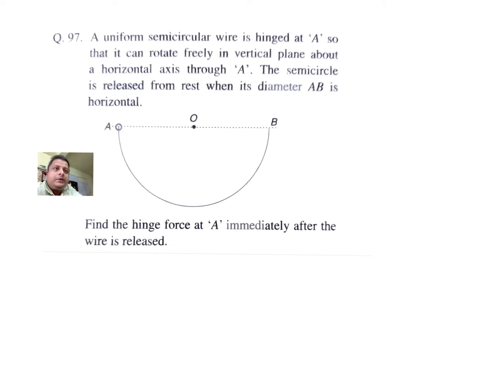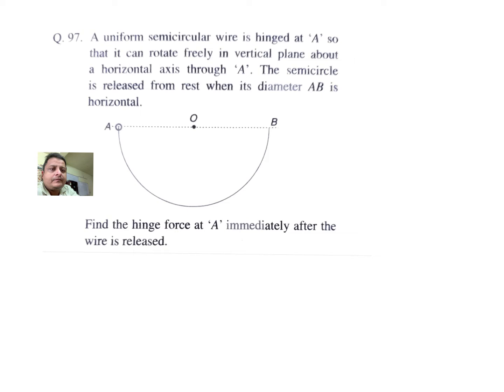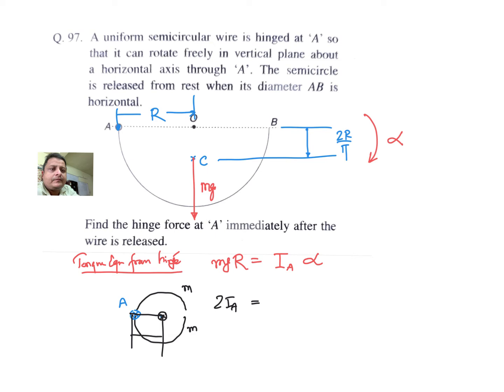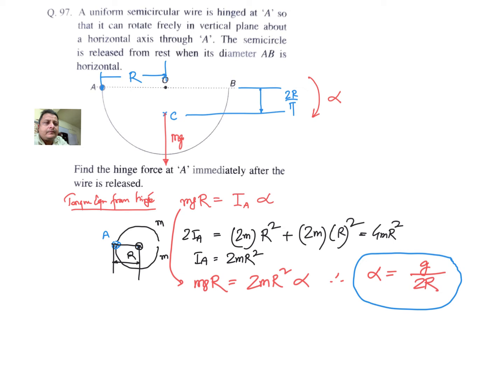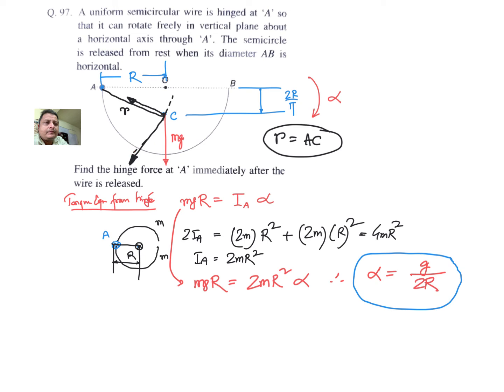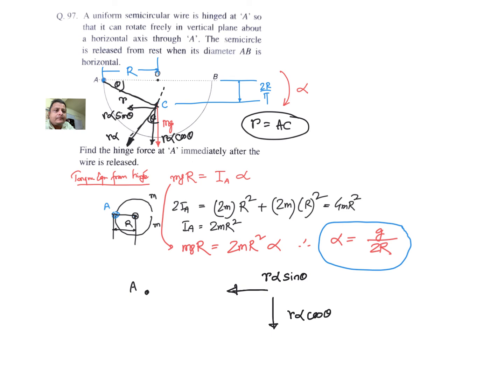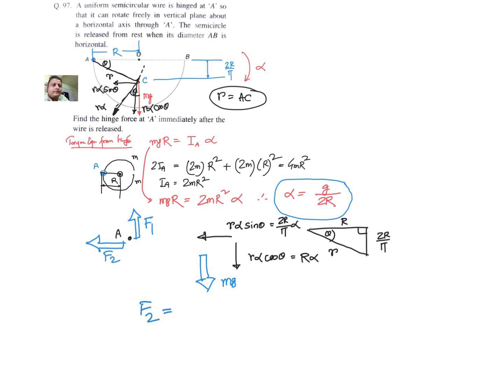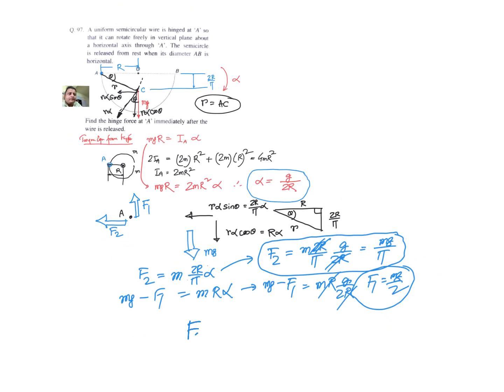S B Tiwari Solution || Rotational Motion || Q97 Level-2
Welcome viewers.
The problem is from the book: 'Problems in Physics for IIT-JEE Advanced' Volume 1 by Shashi Bhushan Tiwari.
Topic: Rotational Motion
Question number 97 (Level-2)
The Statement of the problem:
A uniform semicircular wire is hinged at 'A' so that it can rotate freely in vertical plane about a horizontal axis through 'A'. The semicircle is released from rest when its diameter AB is horizontal.
Find the hinge force at 'A' immediately after the
wire is released.
For diagram see the solution video.